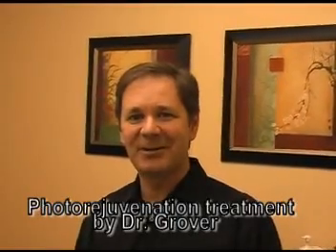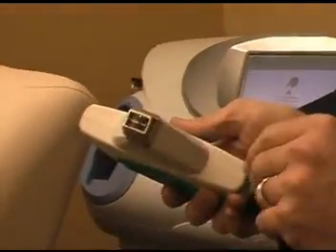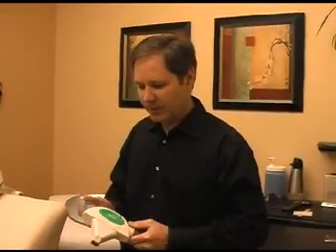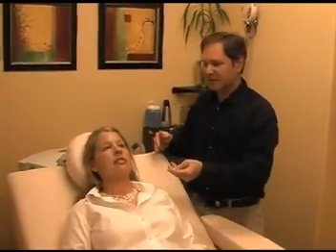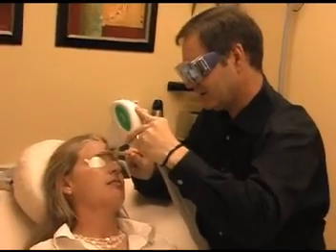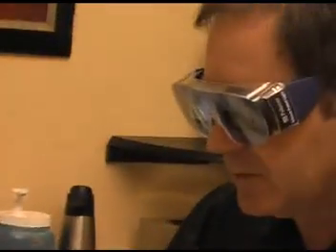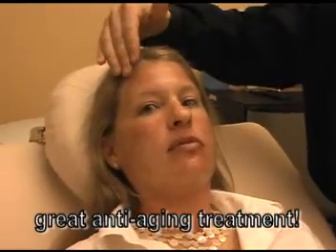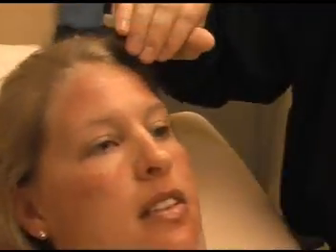Photofacial (Photorejuvenation) treatment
Watch Dr. Grover in Denver, Colorado perform a photofacial.  This is a great procedure which enhances skin tone, texture, reduces skin pore size, reduces small facial vessels, making you face more youthful!  The Palomar Starlux is utilized for this intense pulsed light treatment.  Acne, rosacea, and many other skin conditions can be treated with this device.  for more information and specials. Please note I am no longer at Truemind Ctr, and recently moved to my own office just down the street at 360 S. Monroe.